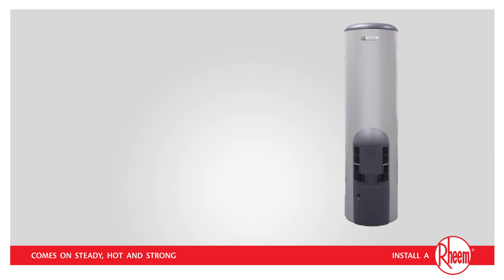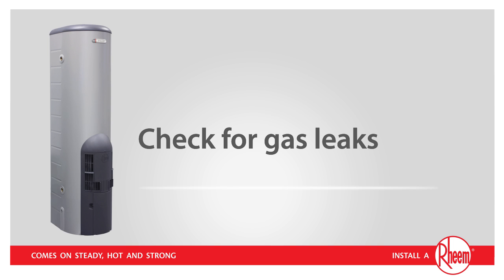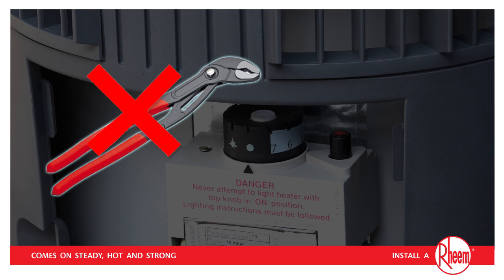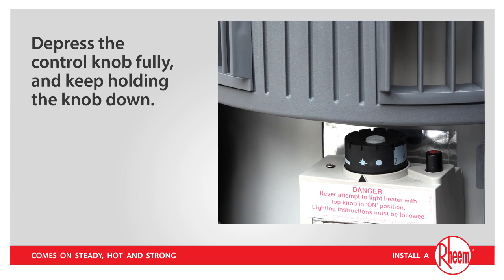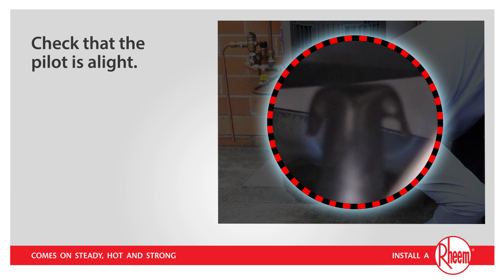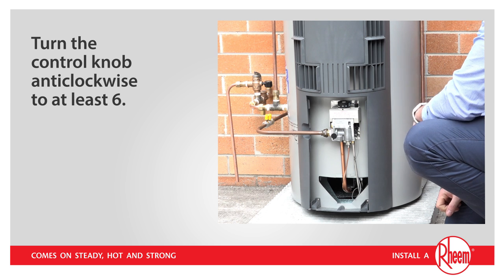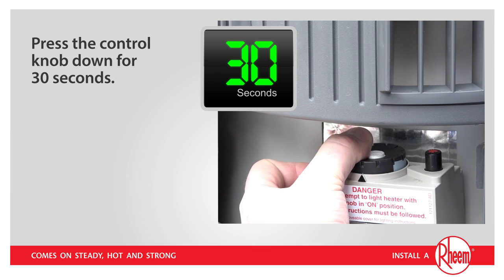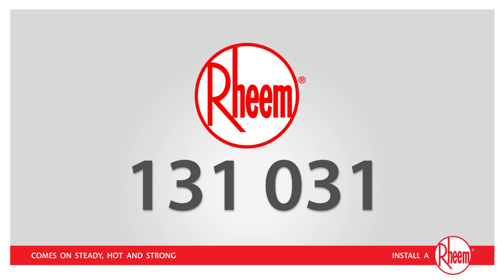Rheem Stellar Relight Procedure Yellow Label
How to relight a Rheem Stellar gas storage water heater